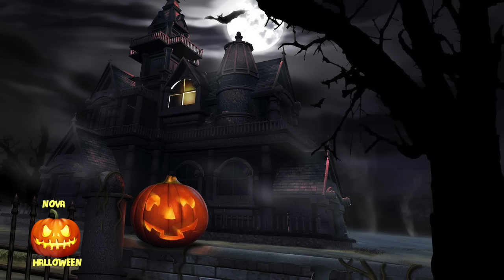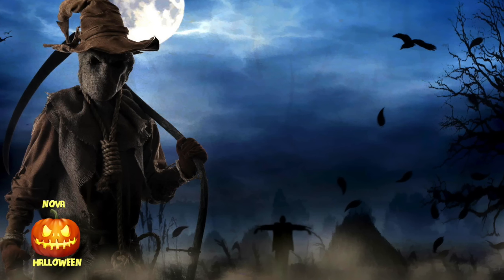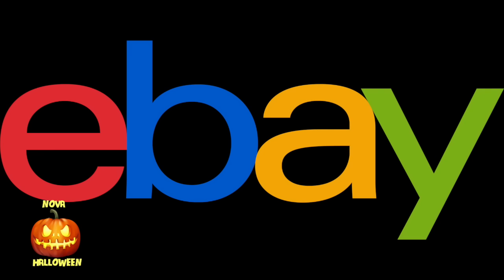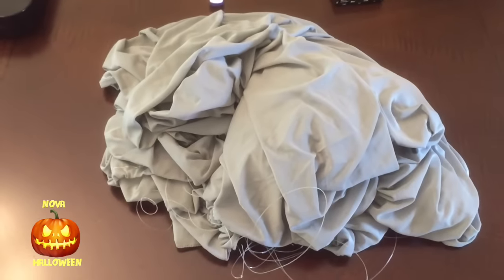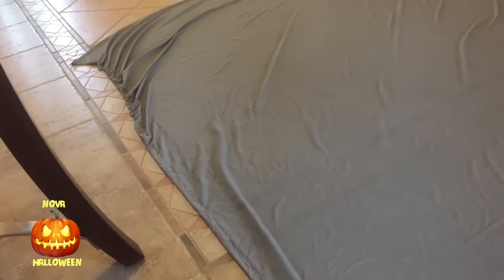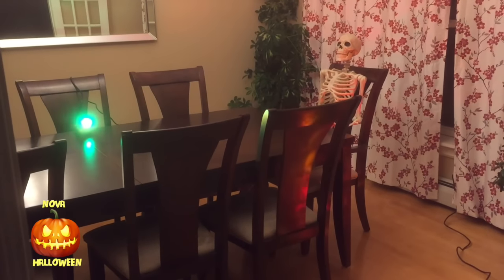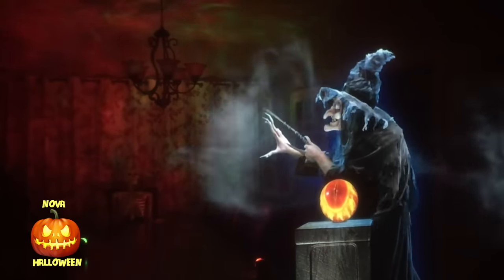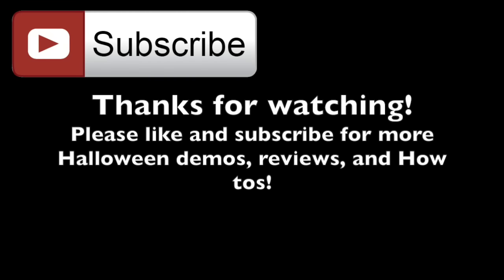How to Make a Hologram Illusion for Halloween - Step by Step Tutorial for AtmosFearFX!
How to make an awesome hologram illusion for Halloween! Simulating a hologram is really easy with this tutorial. In this video I am using an Epson projector, Witching Hour from AtmosFearFX, and Hollusion material, also from AtmosFearFX.